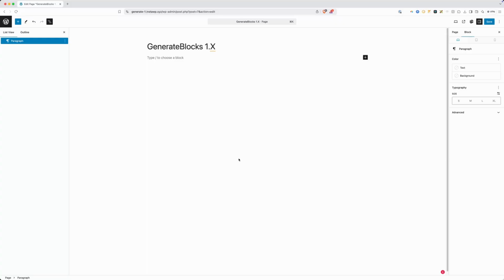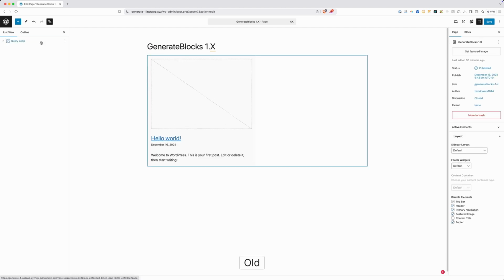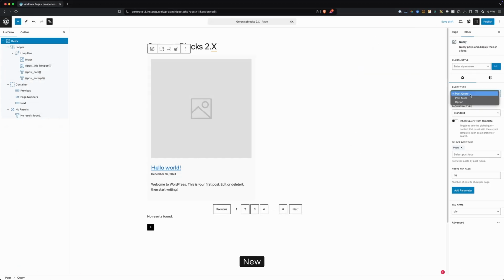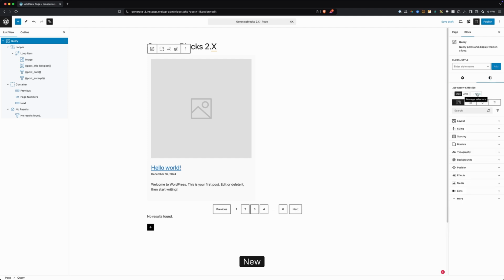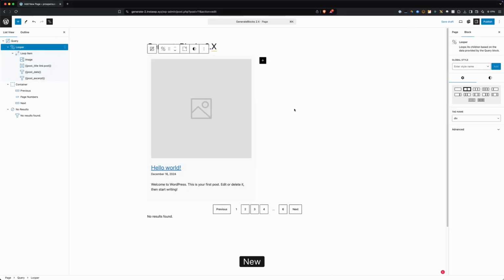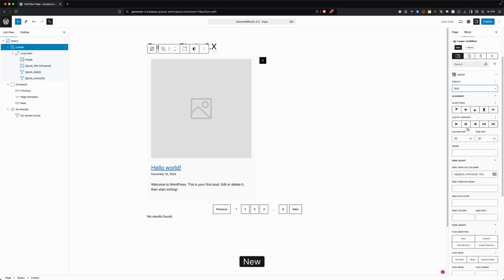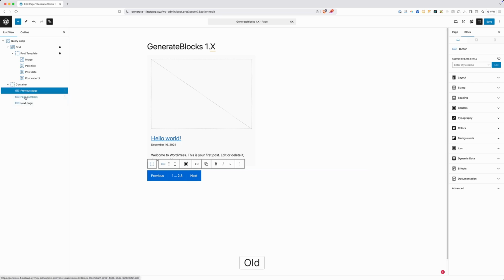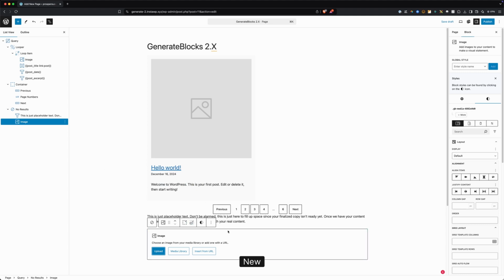The ALL NEW Query Block in GenerateBlocks 2.0 🤯 Repeaters, Options Pages, CSS Grid, and More!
In this video we explore the differences between the "old" and "new" query loop blocks in GenerateBlocks.

The new 2.0 release has a ton of upgrades that not only make your query loops more powerful, but allow for better semantic HTML, and more styling control!